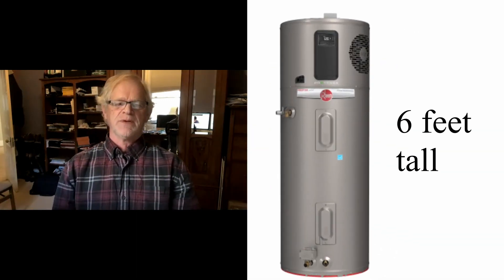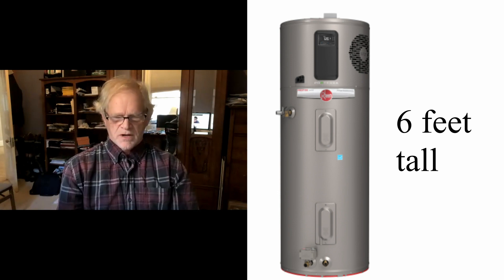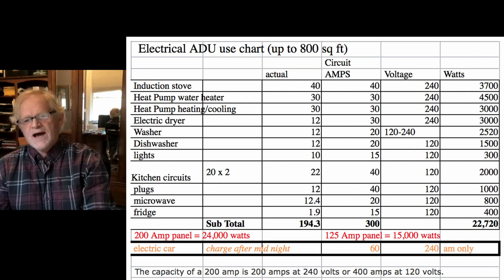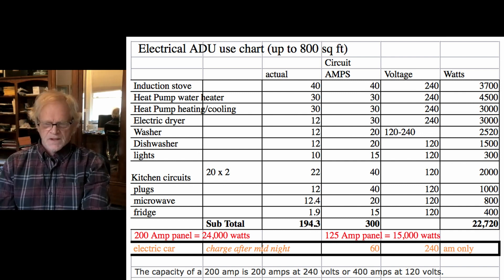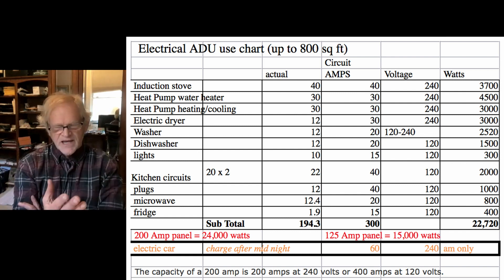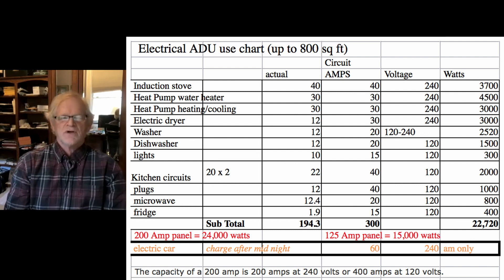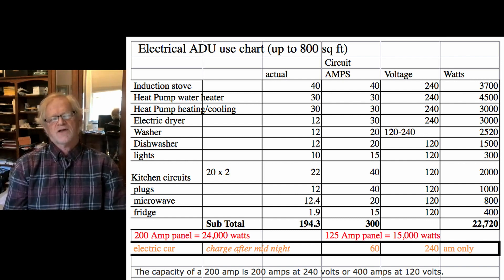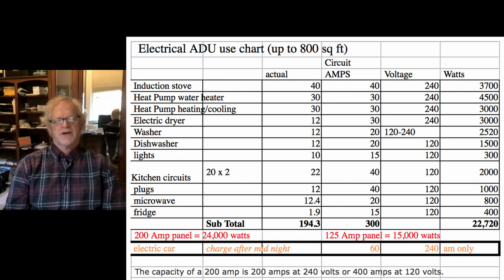All Electric Home - Save Money By Building Your ADU With No Gas Line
How to save money every month by making your Accessory Dwelling Unit (ADU) an all-electric home... California contractor Rolf Bell talks about the pros and cons of building an all-electric ADU.

The three appliances that make this efficient are mini splits for heating and air conditioning, heat pump-based water heaters, and induction stovetops. He talks about these appliances and what you should watch out for.

To go all-electric, you'll probably need to upgrade your electrical panel and he talks a bit about how to calculate your electrical load (with a helpful chart).

But the extra cost of the panel upgrade is often offset by the savings you achieve by not having to run a gas line to the ADU. Furthermore, you'll save money every month because of the efficiency of the all-electric appliances he introduces in the video.

Now that Title 24 requires virtually all new detached construction in California to have solar panels to reach net zero energy standards, going all-electric is a very appealing option across the state.

Additionally, mini split air conditioning units are perfect for California's temperate climate. Whether you're in LA or up in the mountains in norcal, all-electric is very suitable for the Californian climate.

Here are some time stamps from the video:
0:44 Who is Rolf Bell, GC from Green Living Builders
1:44 ADU movement and the housing crisis
2:37 Environmental goals on West Coast
3:27 All-electric opportunity vs Electric and Gas
4:33 Heat Pumps allow cheaper A/C and water heating
5:55 The downside is electric water heaters are big - tips on size and how to place them
8:02 Ryan & Rolf summarize the advantage of all electric
10:00 Electric kitchen technology - induction stoves
13:18 Cost to consider - Upgrading the Electrical Panel
14:54 Chart showing different power draws and electrical loads
16:35 Upgrading to 200 amp later vs upgrading now
18:16 Is this true everywhere?
19:25 Title 24 net zero energy requirements and solar panels
22:03 What are heat pumps? They go into mini splits and water heaters
23:00 3 ways to install mini splits
24:50 How do you go all electric? Do you need a specialist?
28:00 How Title 24 calculations work in your plan set
31:10 More about ADU solar requirements

If you want to start your ADU project, you can get a free estimate from this month's sponsor, Realm Home